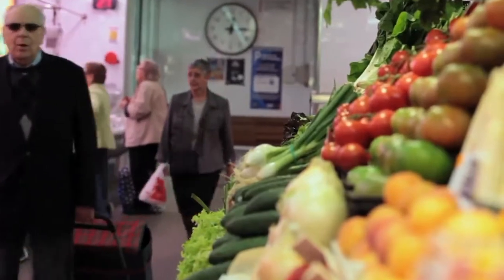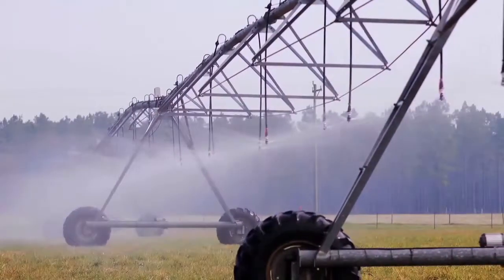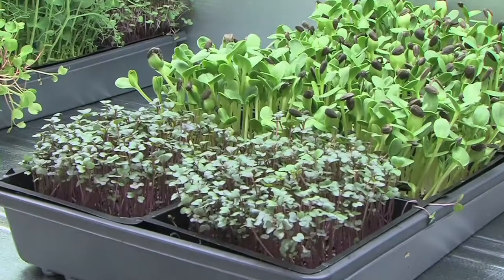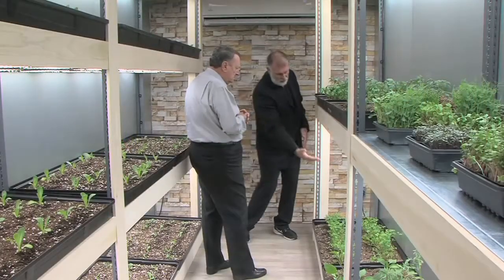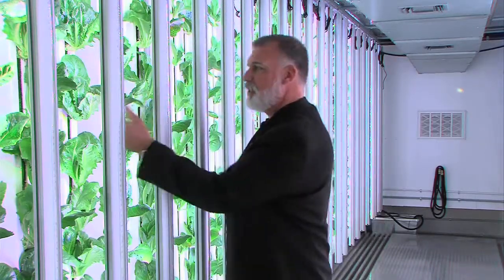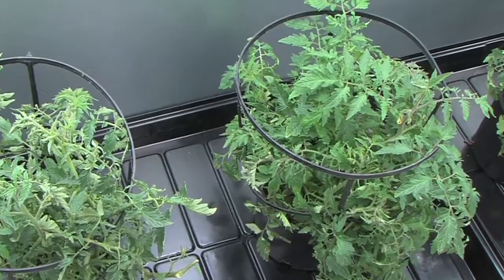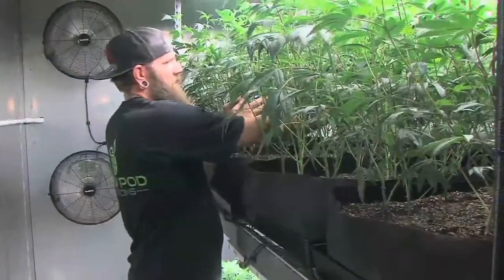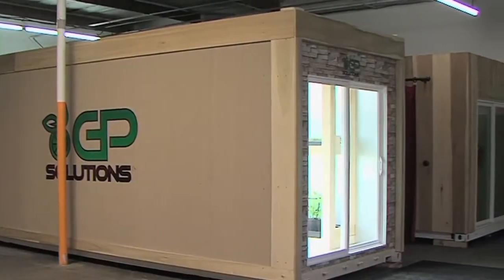Innovations in Medicine Feature - Grow Pod Solutions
News source Innovations in Medicine features Grow Pod Solutions on their revolutionary technology in building shipping container farms.

Grow Pod Solutions is an indoor shipping container farm manufacturer. Our state of the art Grow Pod’s are a modular, stackable and mobile vertical growing environment. Specifically engineered to maximize yield and automation, We offer a fully insulated, food-grade shipping container that has been specifically modified to provide the optimum controlled environment for growing a wide range of horticultural and agricultural products in all environments and climates. With our combination of hydroponic and certified organic soil systems; you get a significantly higher yield that grows faster, and is more consistent.

Grow Pod works directly with the world's leading non-profit food organizations helping resource strained communities take control of their food production with our modular, scalable, transportable, indoor “micro-farms".

The system utilizes both hydroponics and soil-based platforms along with proprietary air and water filtration, to create the perfect environment for growing food virtually anywhere, in any season or climate.